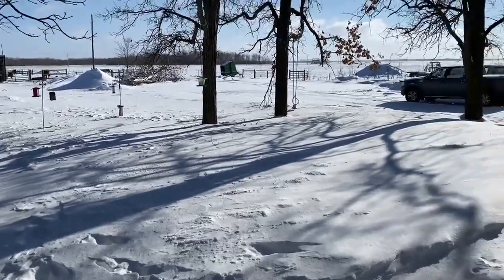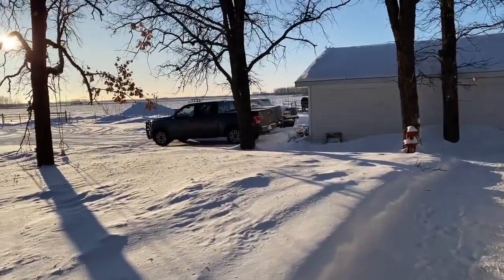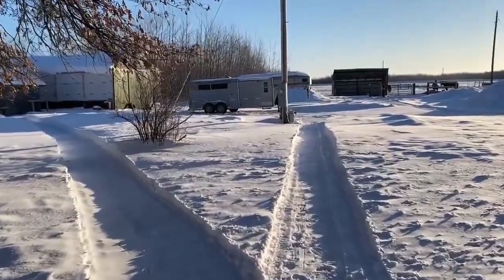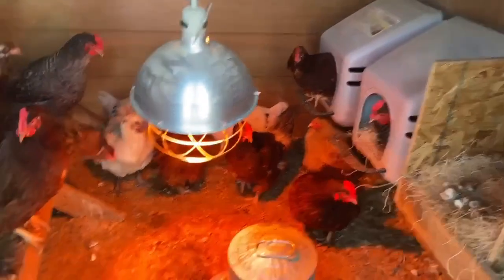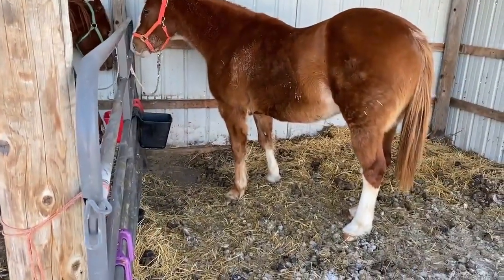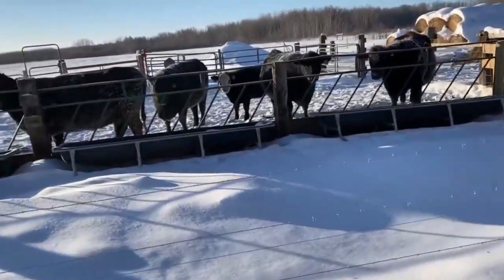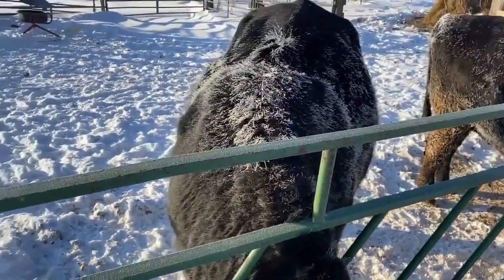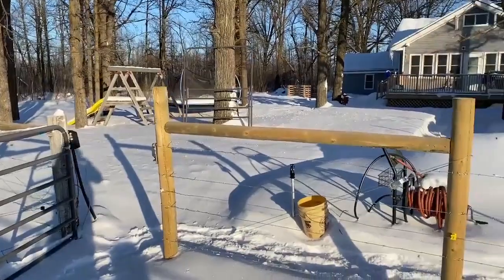Snow Blowing and Chores (feat. a deer sighting)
Join me as I clear up some snow and do the chores. A deer decided to join in on watching the cows get fed.